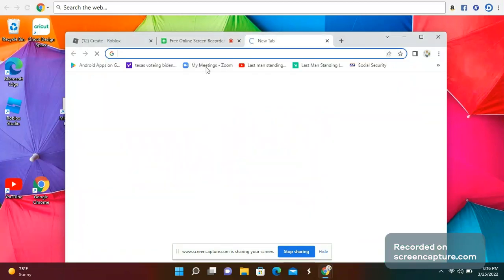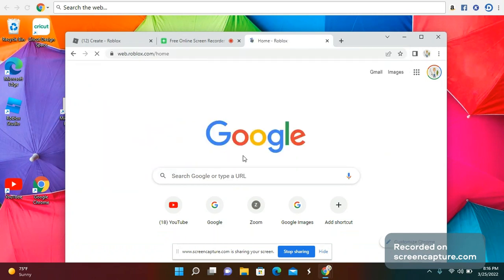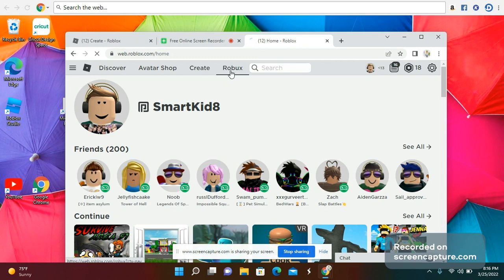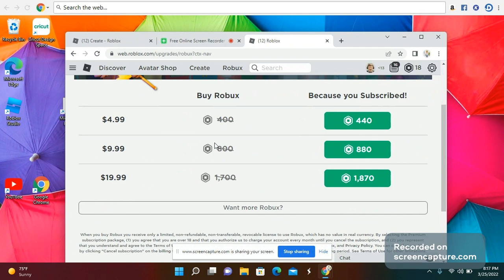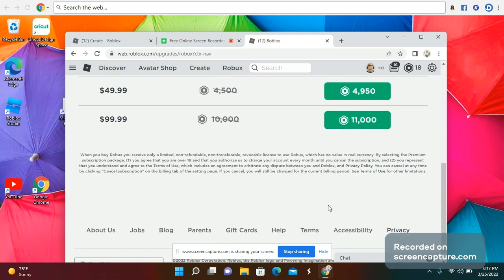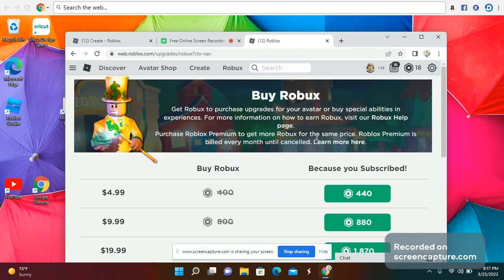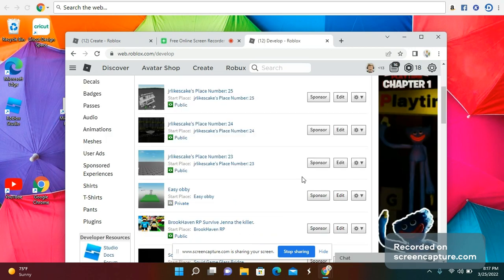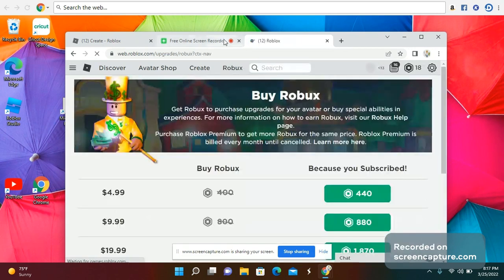How to manage your roblox experiences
Also if you didn't create a game heres the link to create a roblox game.